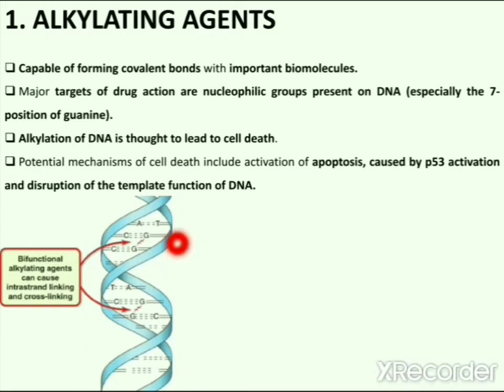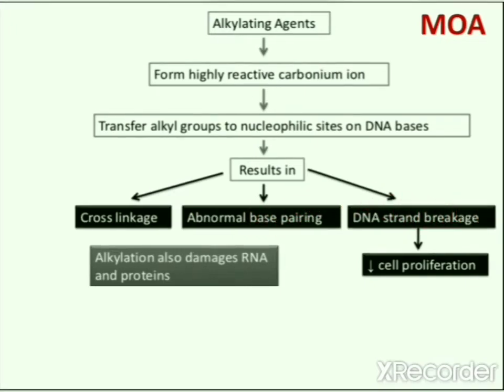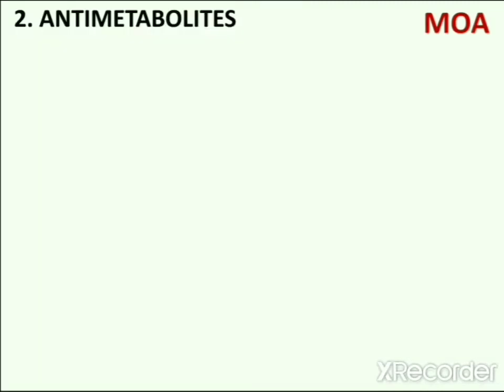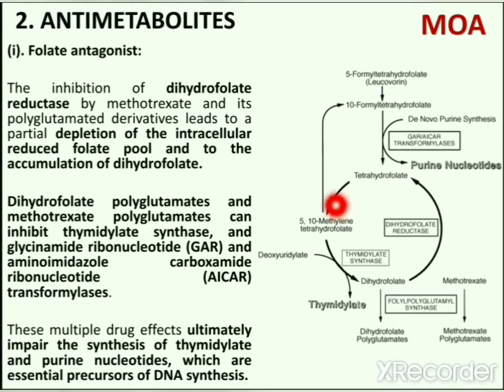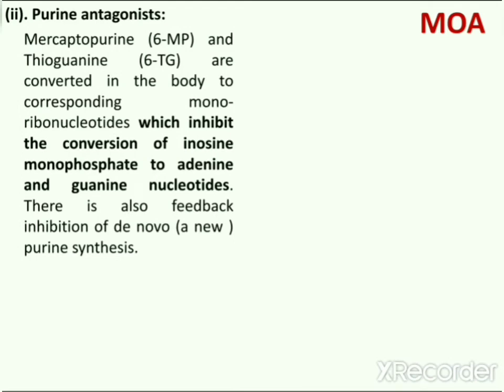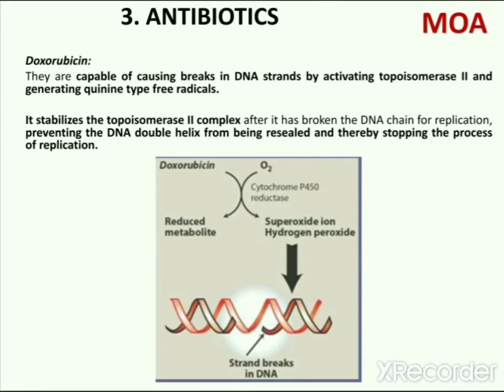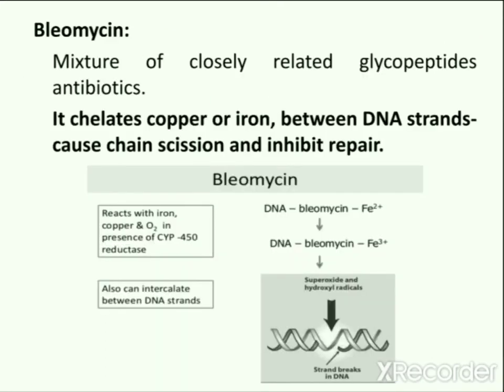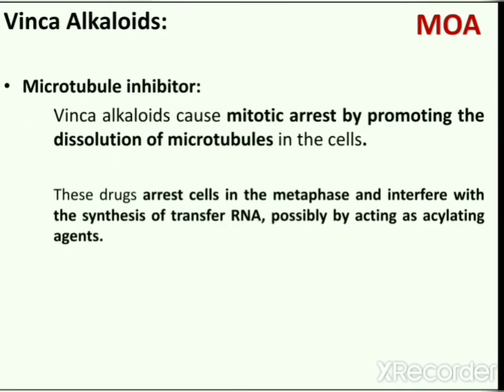Antineoplastic Agents: MOA || Lecture on mode of action of Antineoplastic Agents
Antineoplastic Agents: MOA || Lecture on mode of action of Antineoplastic Agents@PharmTechInsights
This video presentation lecture contains MOA of Antineoplastic Agents